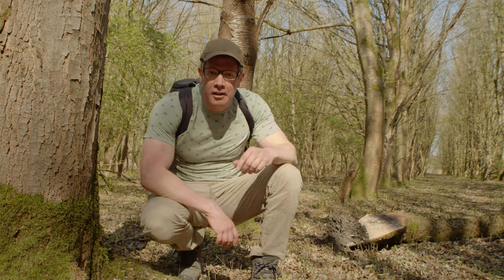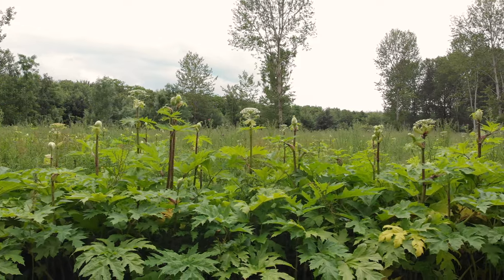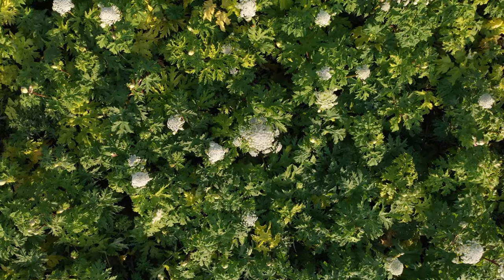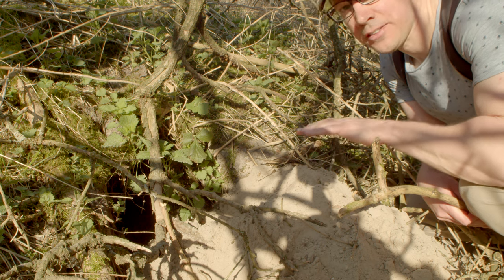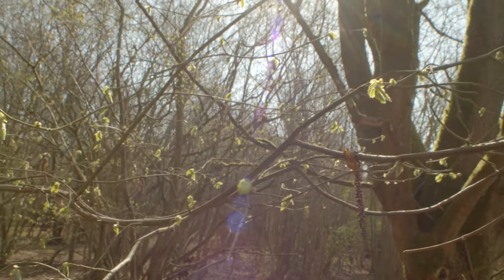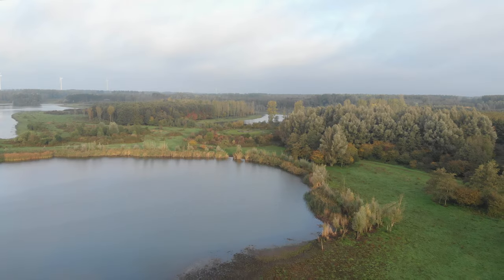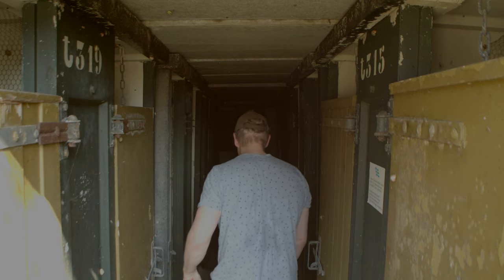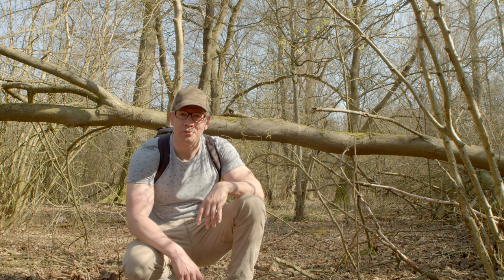It's About The Journey | Episode 8: Badger Hunting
Wow! We are experiencing the best spring ever over here in The Netherlands! For the last couple of weeks, we've had nothing but sunny days. This time, I go badger hunting! Will I find them?

CAMERA: Blackmagic Pocket 4K, Nikon D610, Samsung A50 phone
LENSES: Laowa 15 mm macro, Nikkor AF-D 60 mm macro, Nikkor 300 mm F2.8 prime (90's version)
MICROPHONE: Rode Videomic Pro
TRIPOD: Manfrotto Befree Carbon
DRONE: DJI Mavic Air (sold, saving for Mavic Pro 3)